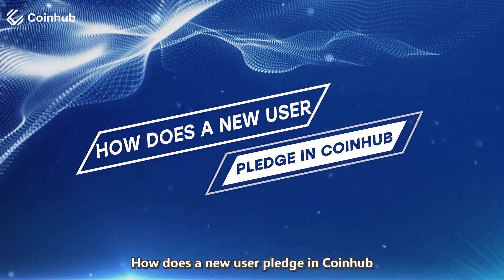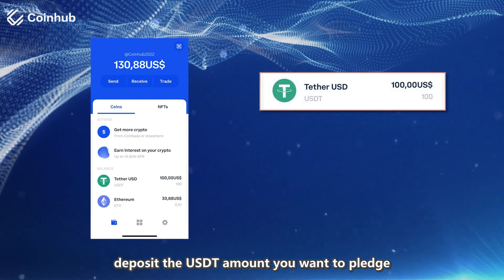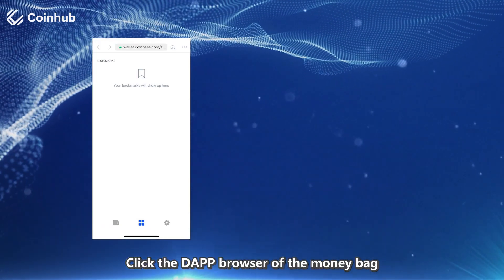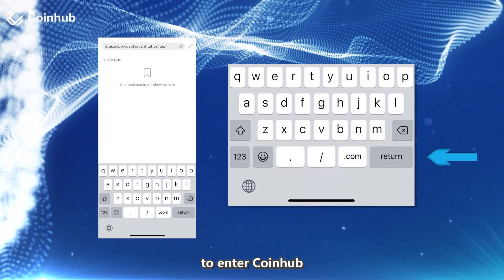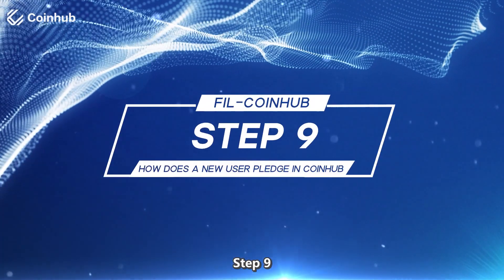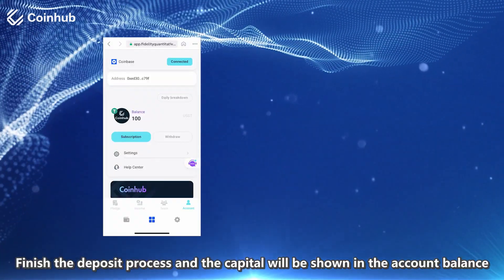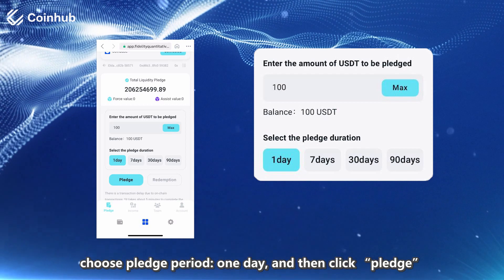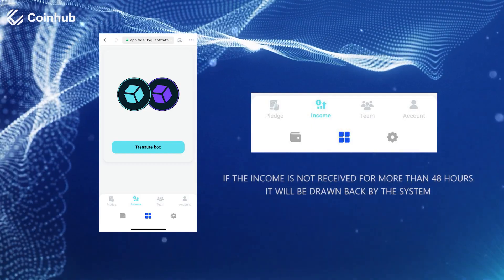How to join Coinhub AI Quantitative Trading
Follow the steps in the video. Enter the project